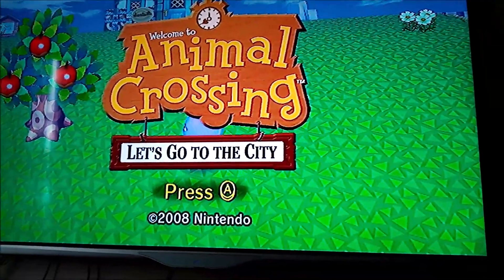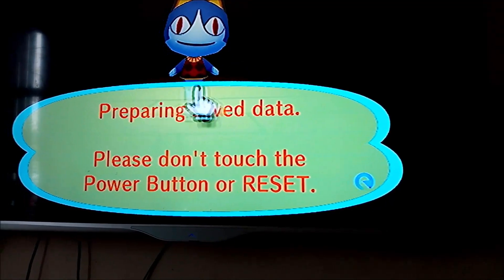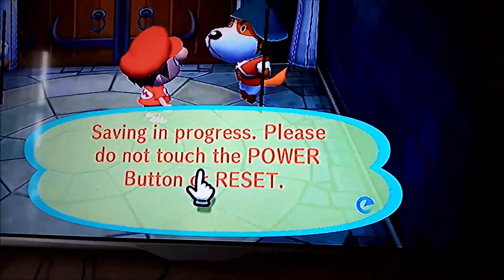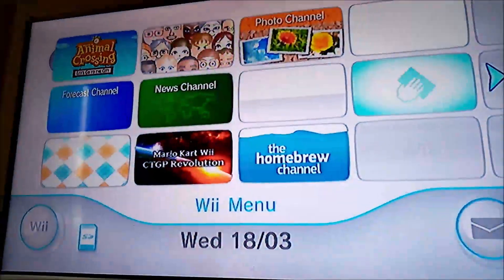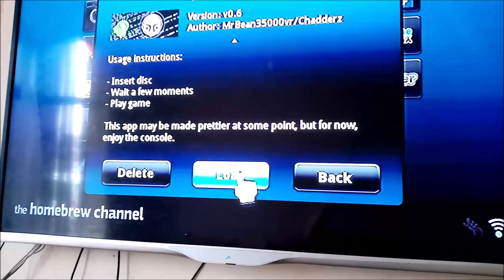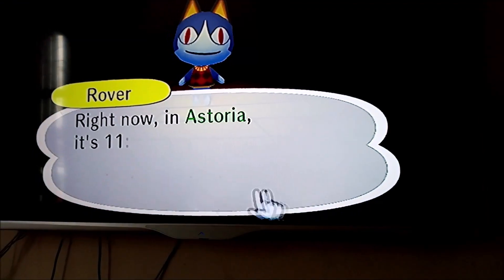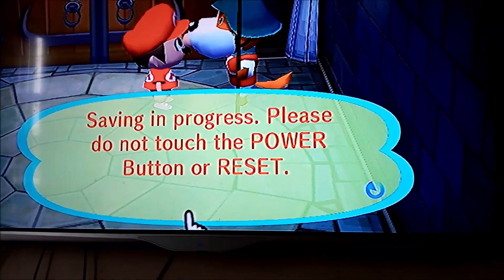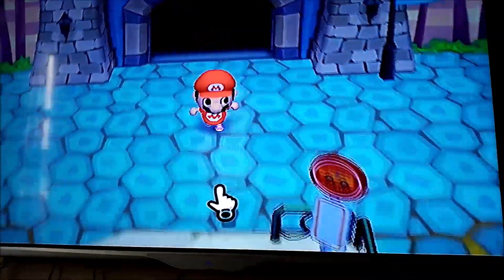How to get wiimmfi on Animal Crossing Wii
This video will tell you how to play animal crossing city folk after the nintendo wifi connection servers shut down using something called wiimmfi